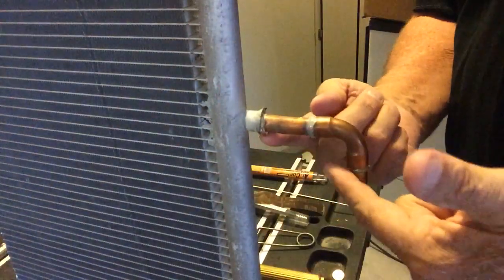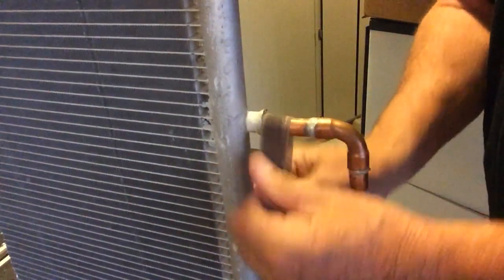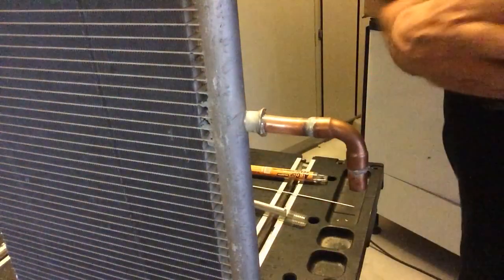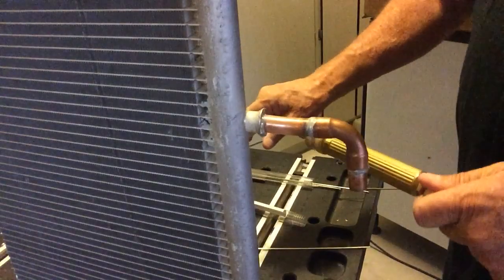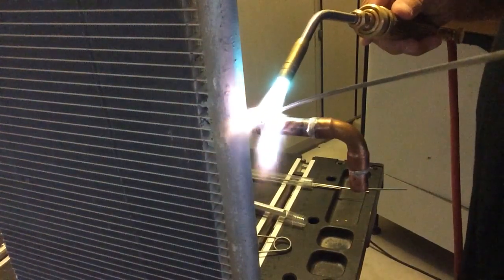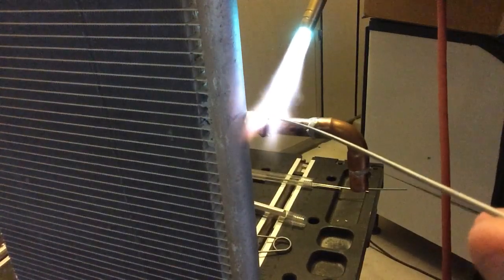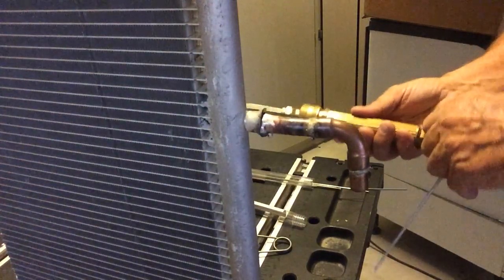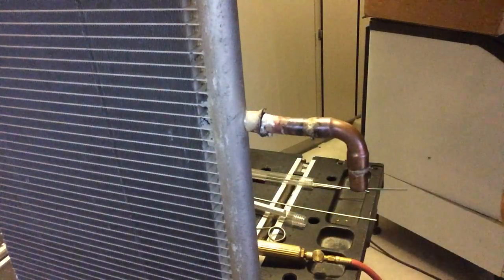Making repairs with Solderweld’s ALCop Brazing Rods.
This is a simple how to video about using Solderweld's Alcop Brazing Rods for aluminum to copper leak repairs.